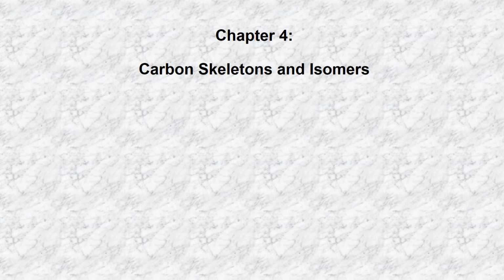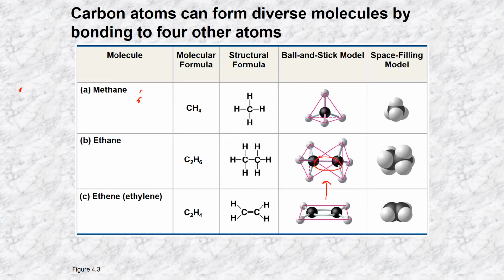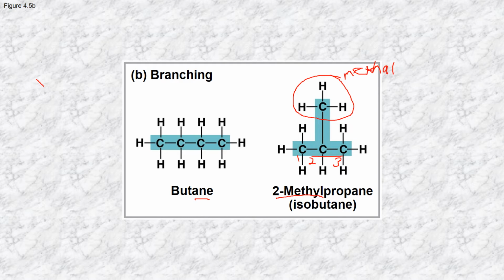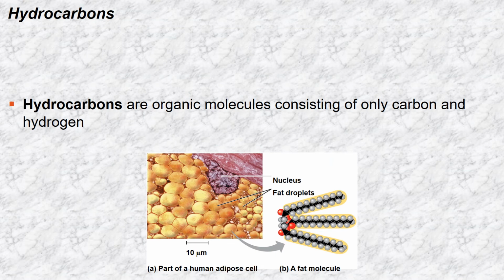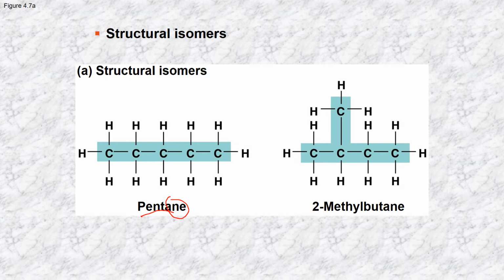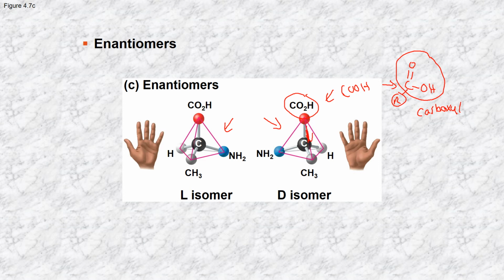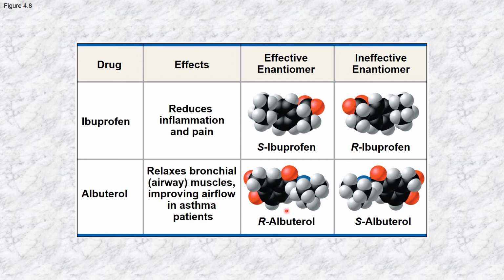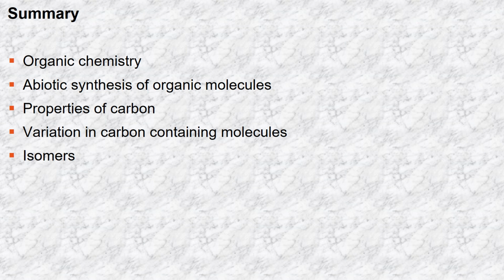Carbon skeletons and isomers